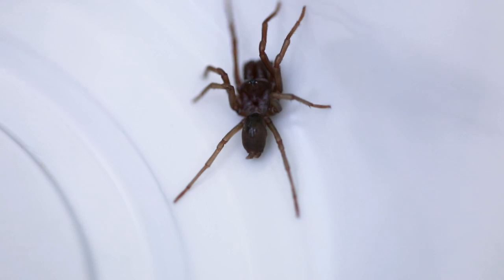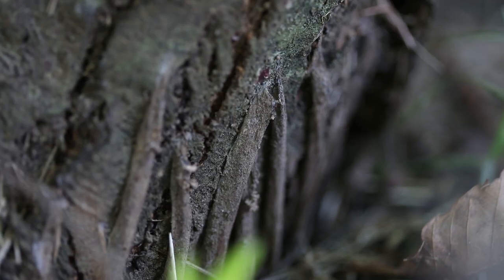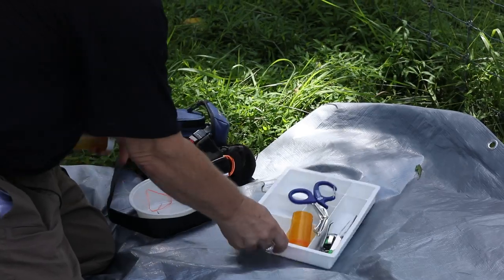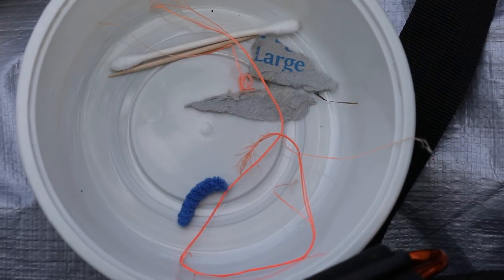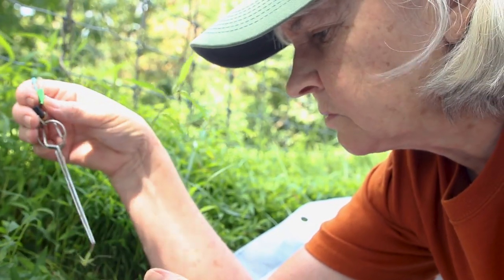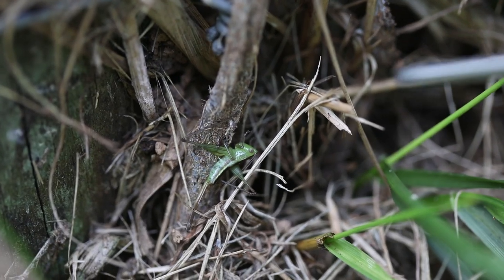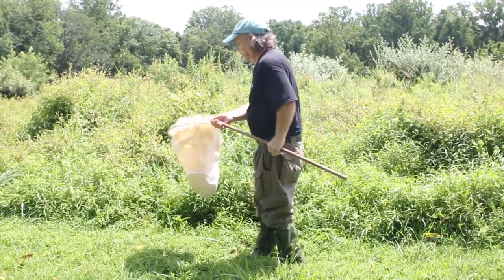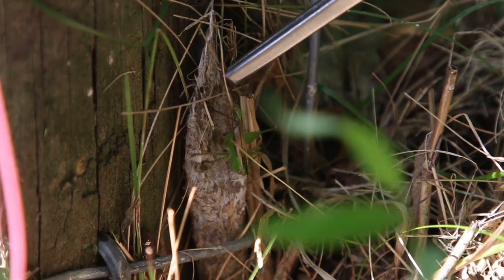Meet the purseweb spider: Philadelphia's mysterious critter found nowhere else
Some of Philadelphia’s spiders — like the large but harmless orbweavers at the Spring Garden SEPTA station — are hard to miss. The Pennsylvanian purseweb can also be quite striking, say the lucky few who have seen one.